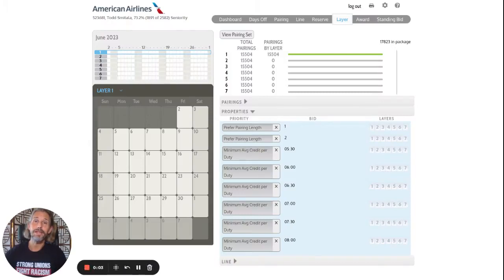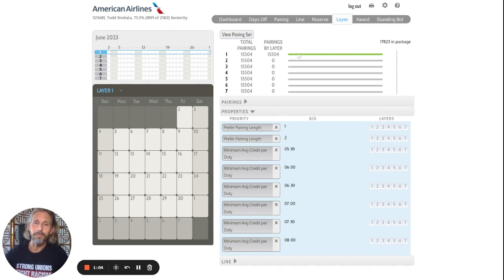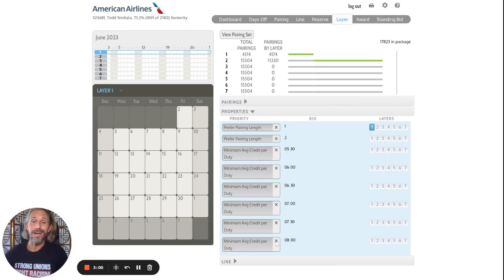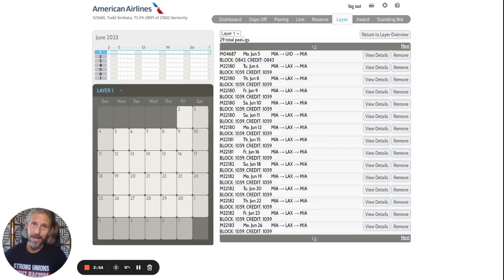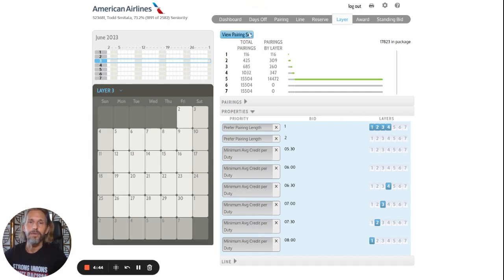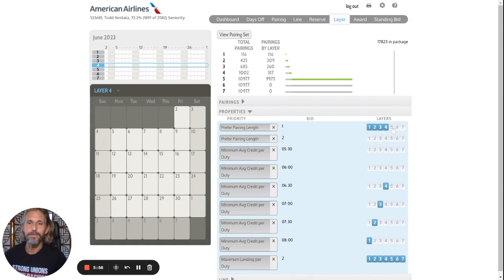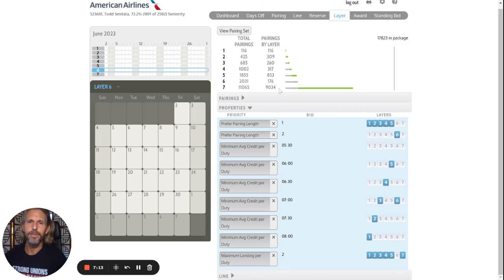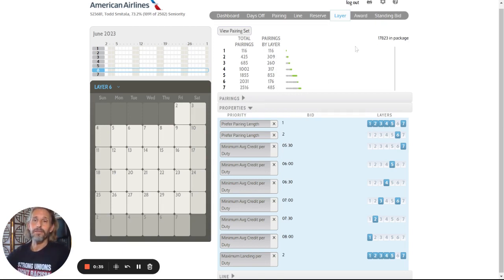PBS Layers, Pairing Pools, Min Avg Credit per Duty and Turn Bid